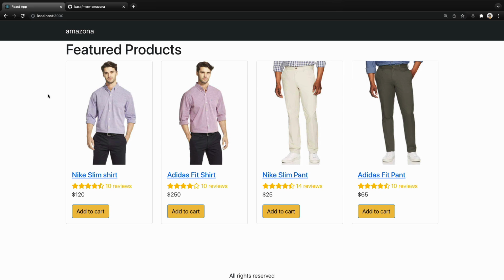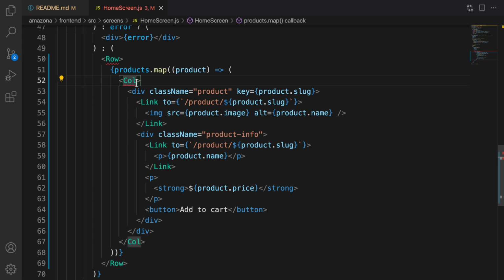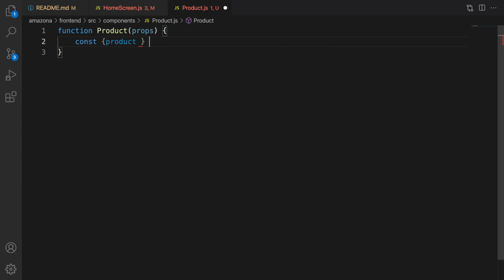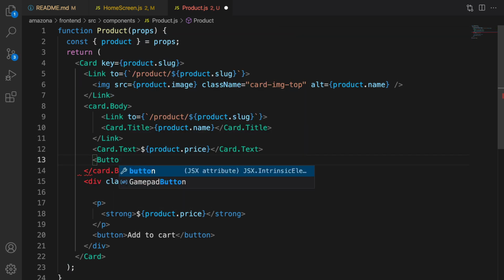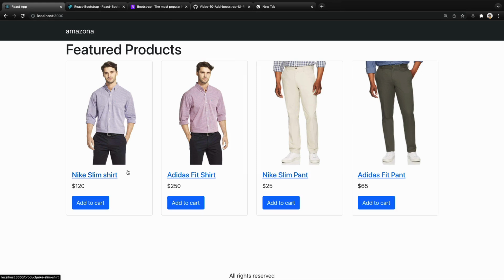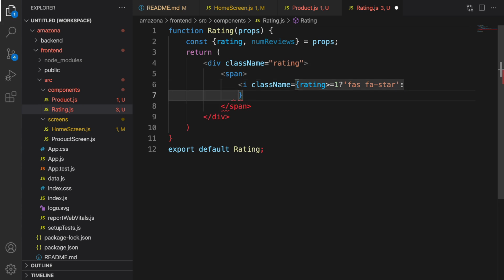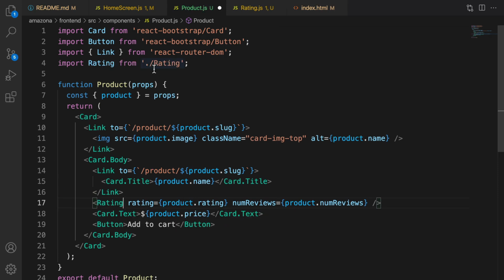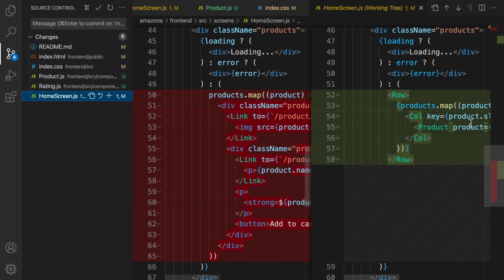11 create rating component